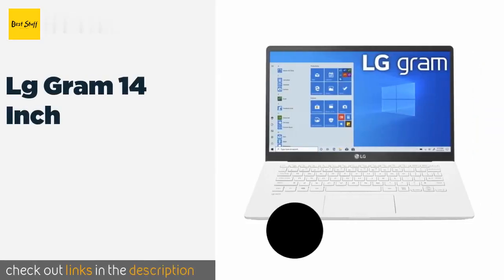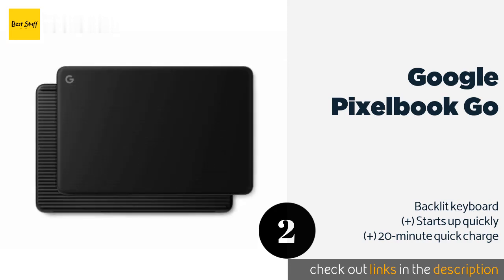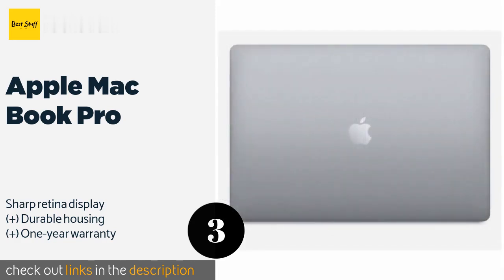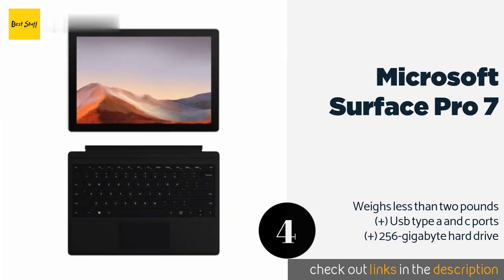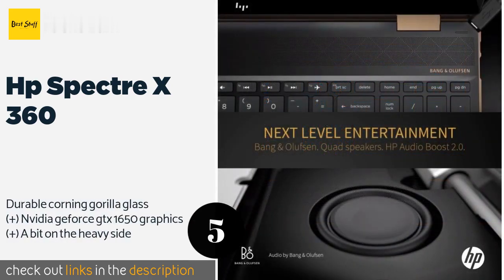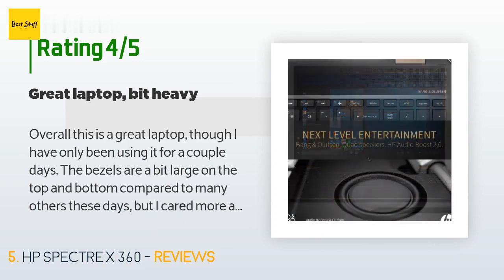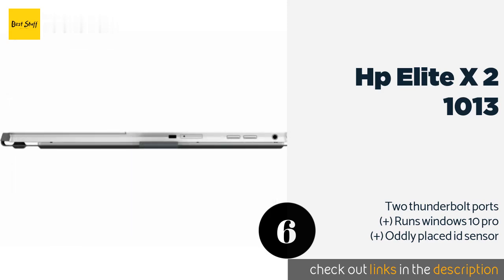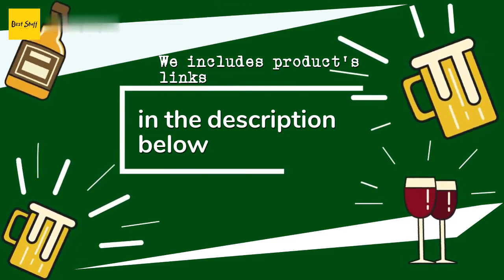🌵6 Best Long Battery Laptops 2020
1 - Lg Gram 14 Inch:
✅ Amazon US
🌏 Amazon International

2 - Google Pixelbook Go:
✅ Amazon US
🌏 Amazon International

3 - Apple Mac Book Pro:
✅ Amazon US
🌏 Amazon International

4 - Microsoft Surface Pro 7:
✅ Amazon US
🌏 Amazon International

5 - Hp Spectre X 360:
✅ Amazon US
🌏 Amazon International

6 - Hp Elite X 2 1013:
✅ Amazon US
🌏 Amazon International